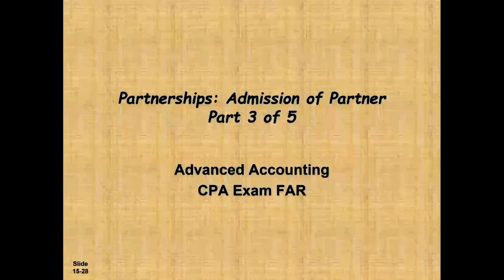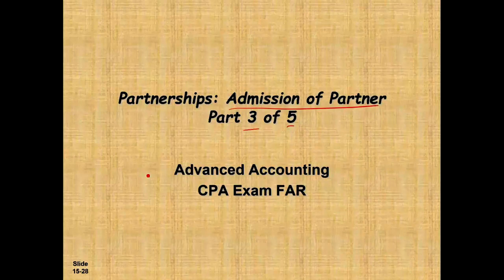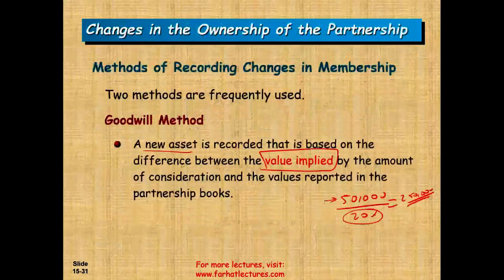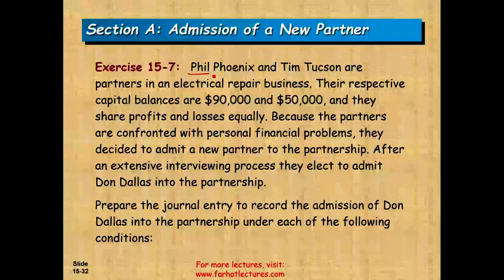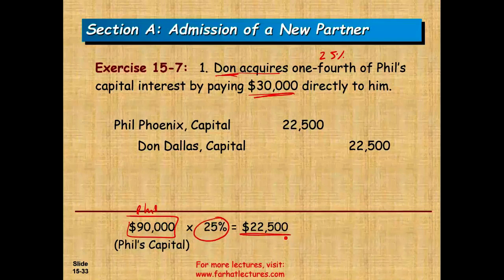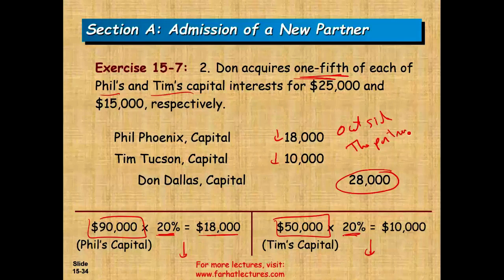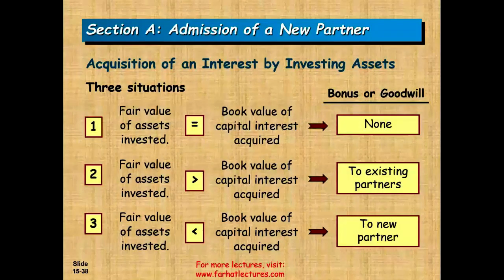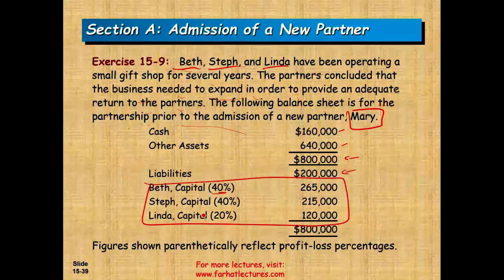Accounting for Admission of a New Partner (Pt 3 of 5) | Advanced Accounting | CPA Exam FAR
A choice between the bonus and the goodwill methods for recording the formation of a partner- ship is needed if the amounts contributed by each partner do not agree with the amount of capital to be credited to each part- ner (for example, one partner contributes 40% of the assets but is to be given a 50% interest). For example, suppose that Bob and Ed enter into a partnership. Bob contributes $40 cash and Ed contributes $60. Yet each is to be given an equal interest.